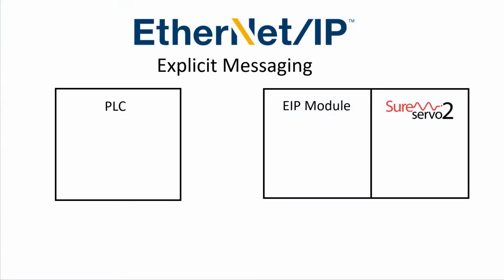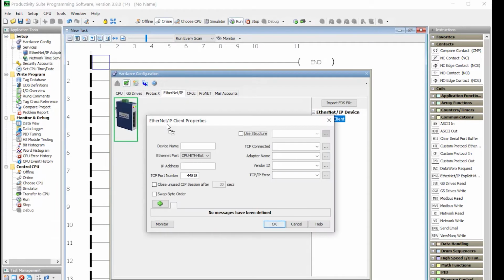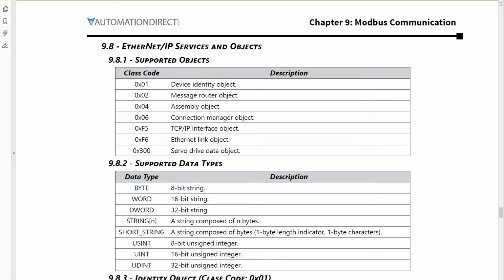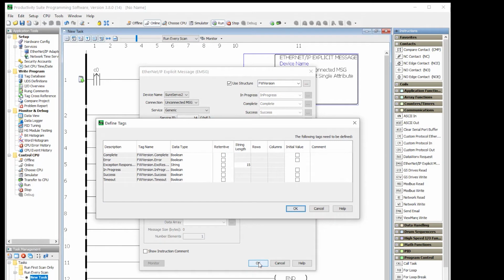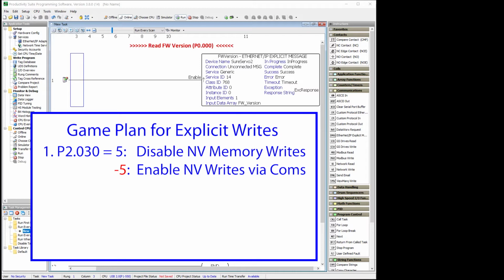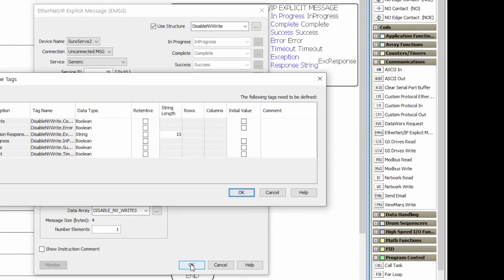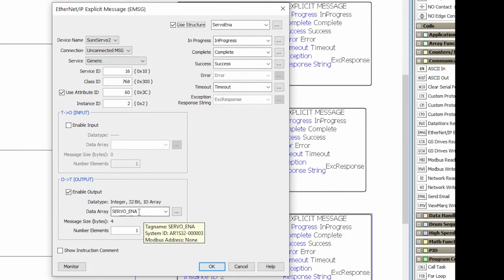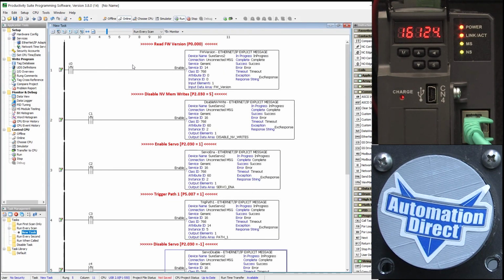Servo Explicit EtherNet/IP - SureServo2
Learn how to communicate with the SureServo2 Servo System via EtherNet/IP Explicit messaging.

Related AutomationDirect.com part numbers: SV2-CM-ENETIP